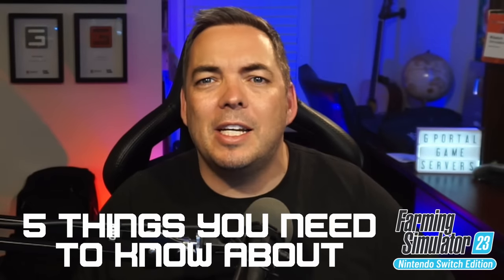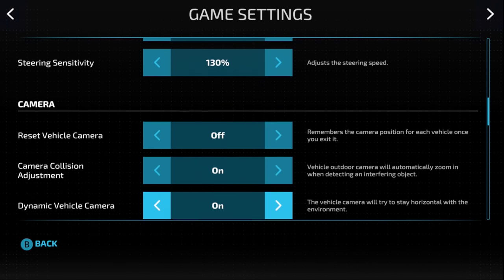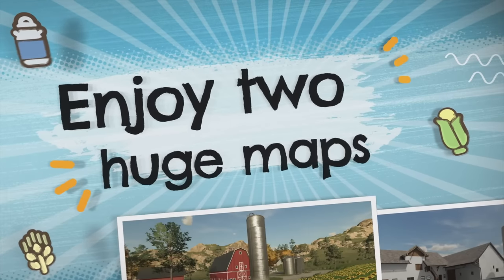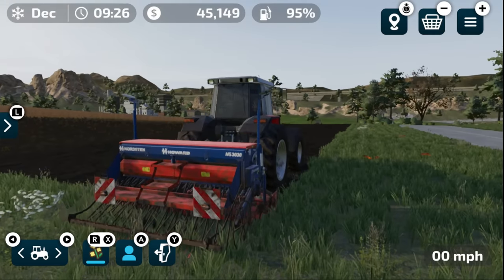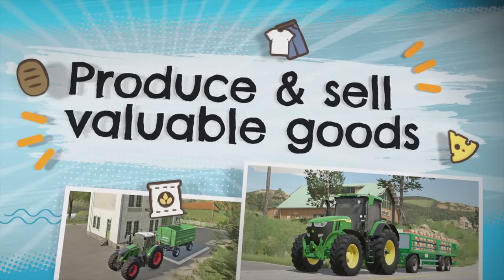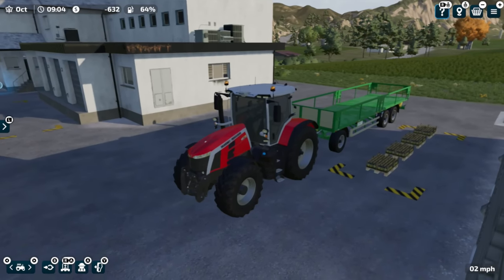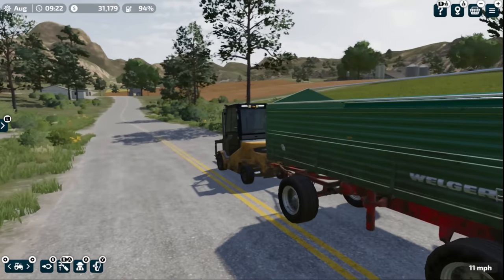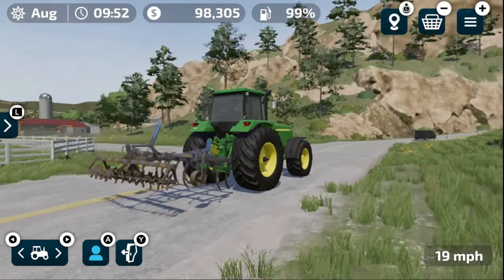5 Things You Need to Know Before Buying Farming Simulator 23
This video we're looking at the 5 things you should know about before playing Farming Simulator 23.